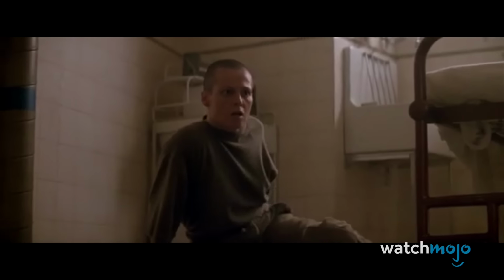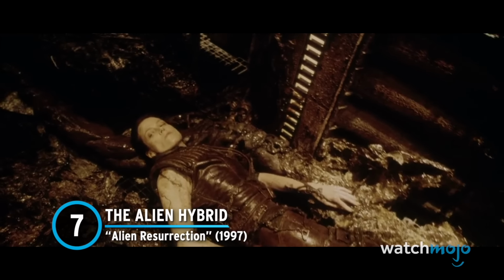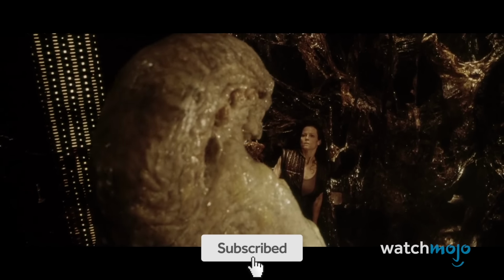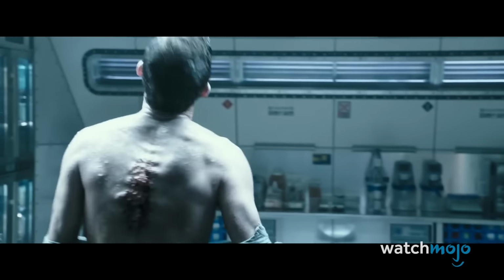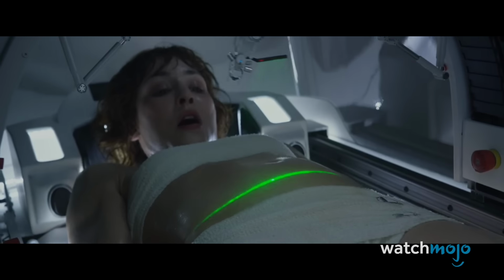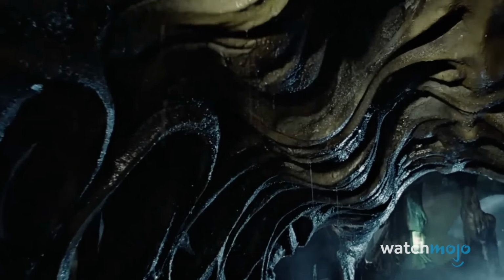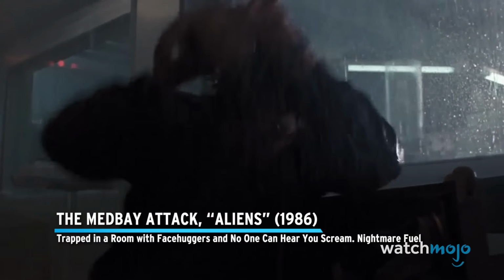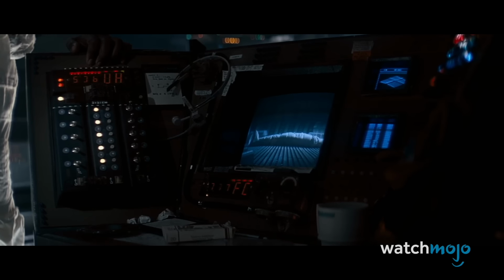Top 10 Scariest Moments in the Alien Franchise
But the Xenomorphs look so warm and cuddly! Welcome to WatchMojo, and today we’re counting down our picks for the most disturbing and terrifying scenes throughout the “Alien” franchise. Our countdown includes moments from "Alien", "Aliens" "Alien Ressurection" and more! Did we forget any iconic scenes?

Play our Daily Point Battles to earn MojoPoints and qualify for CASH BATTLES! Check it out: WatchMojo.com/play